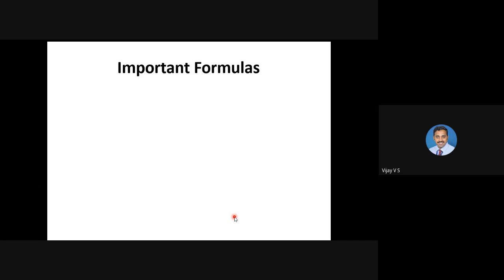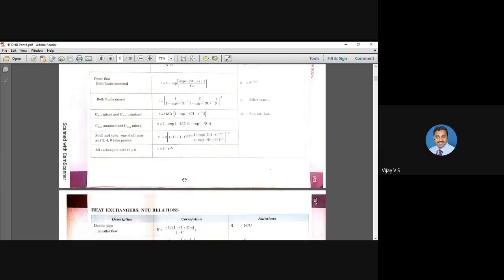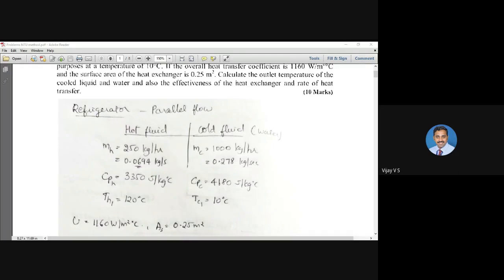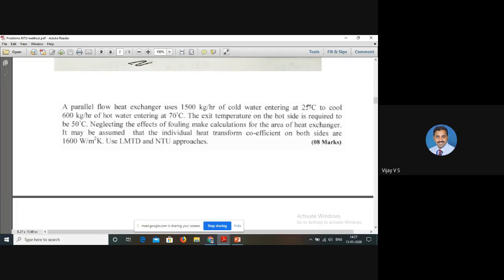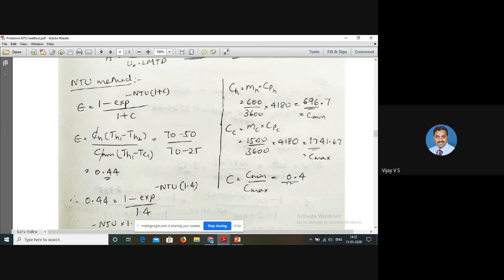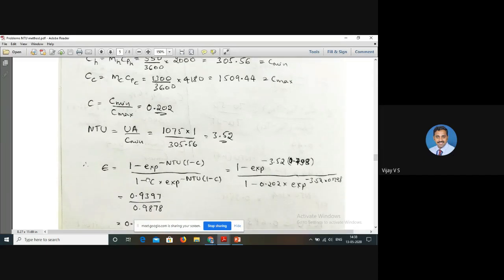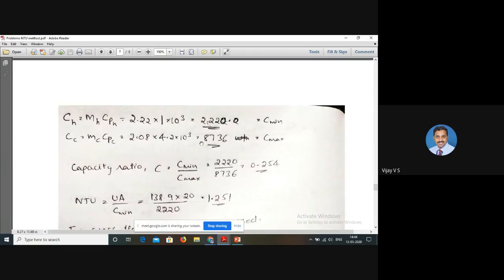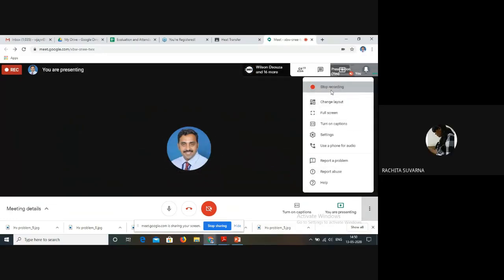SJEC Lectures: Heat Transfer - Heat Exchanger - 5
By Prof. Vijay V S